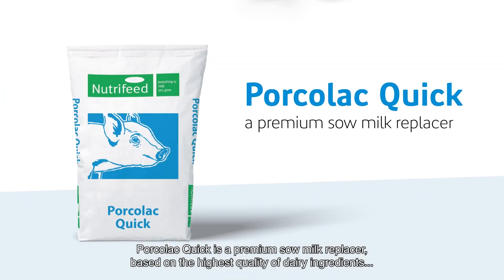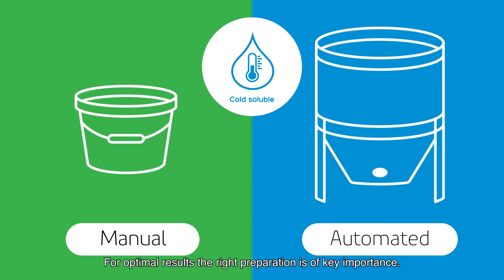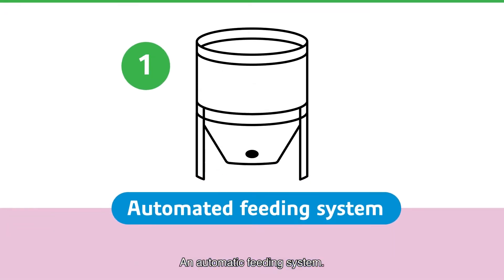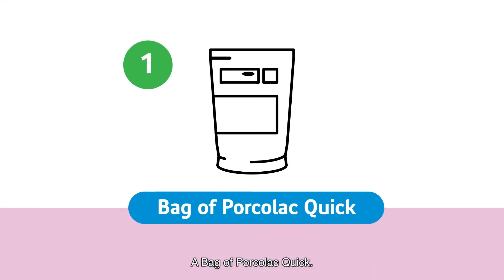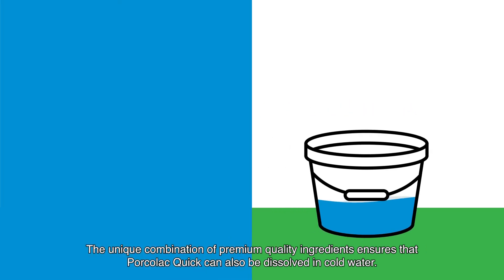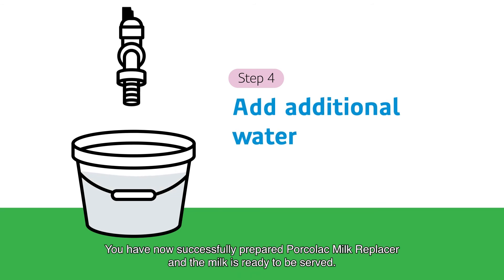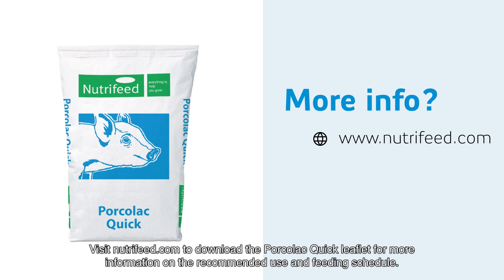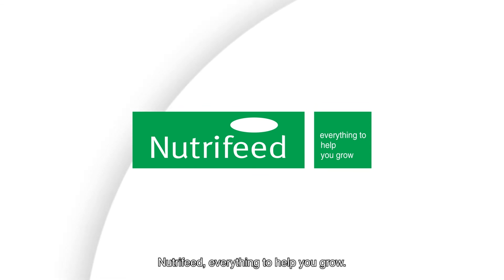Porcolac Quick Animatie Subtitle EN